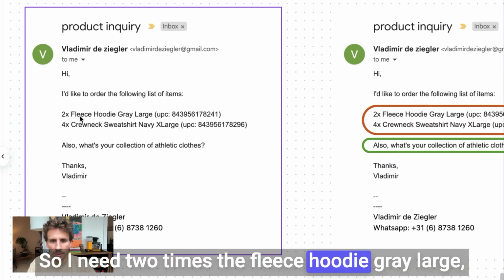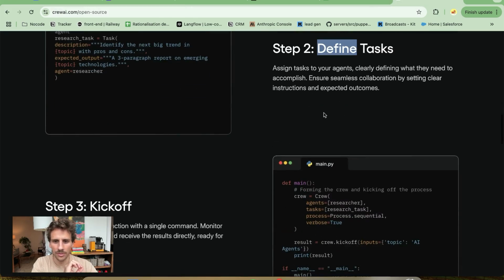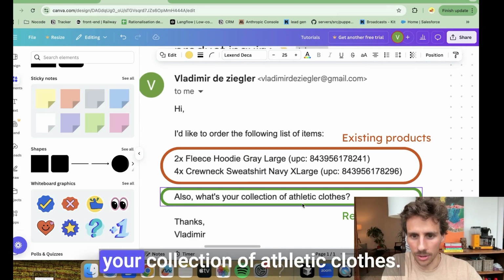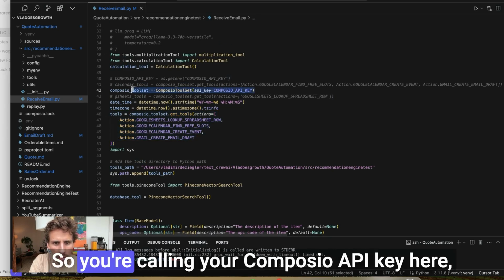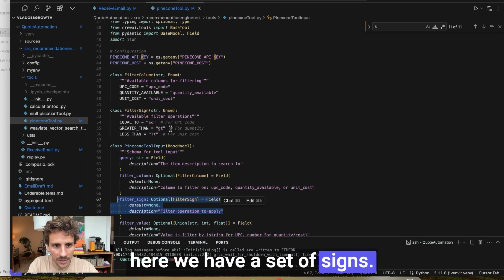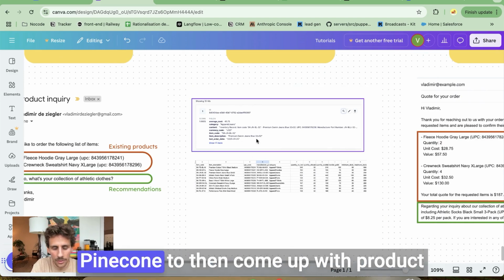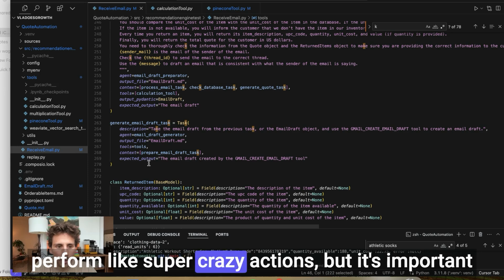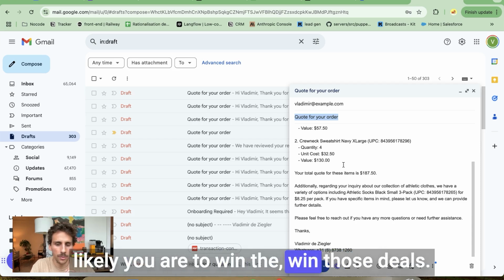How to build an AI Sales Agent that wins customers (CrewAI)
🛠️ What You’ll Learn in This Tutorial:
In this step-by-step tutorial, you’ll learn how to build an Inbound AI sales agent who can issue custom quotes to customers reaching out via email.

By the end of this tutorial, you’ll know how to:
✅ Integrate your AI agents into your emails
✅ Extract product inquiries from emails
✅ Run queries to check your inventory
✅ Build your own recommendation engine
✅ Generate a custom quote with the total amount
✅ Generate an email draft to reply to customers in 30s

We’re going to be using Composio for the Gmail automation, Pinecone for vector embeddings, and CrewAI to run the full workflow.

Hi, I’m Vlad. I build AI agents for entrepreneurs who want to 10x their output without growing their teams.

⏰ *Video Timestamps:*
0:00 Intro
1:09 Breakdown of the worflow
3:24 Intro to the tools (Composio, Pinecone, CrewAI)
5:10 Code: Overview of the Agentic Workflow (CrewAI)
7:50 Code: How to kickstart the workflow using event listener (Composio)
9:12 Code: How to structure inputs and outputs in CrewAI
10:30 Code: How to query your database using Pinecone
14:25 Code: How to generate custom quote with CrewAI tool
17:30 Code: How to generate draft email within Gmail
17:52 Inbound Sales Agent demo
19:11 Take aways and next steps (Stripe integration)

If you made it this far, you may want to dive deeper into other tools: